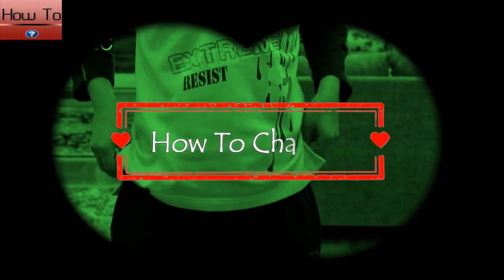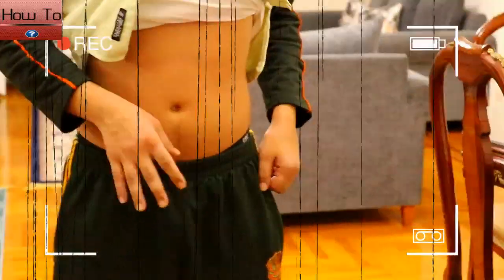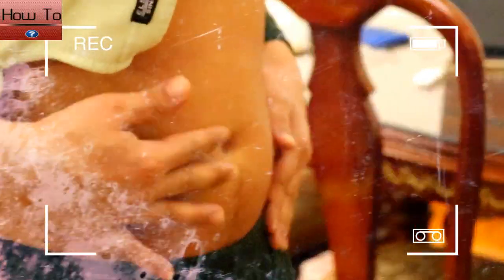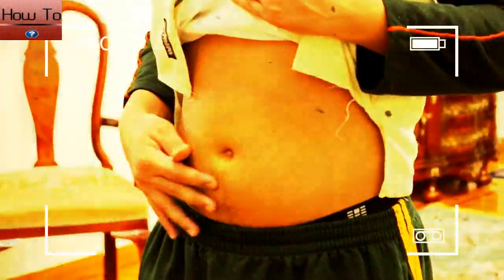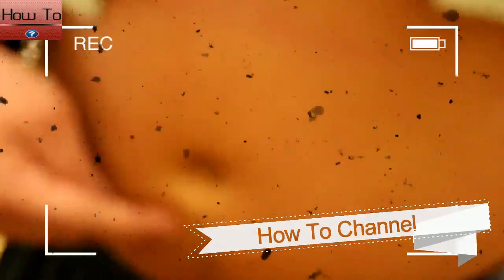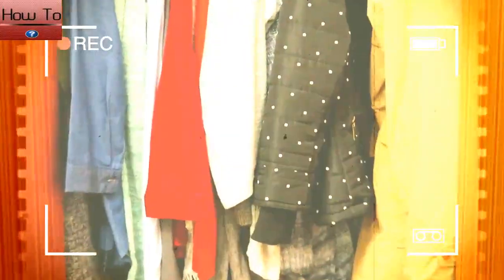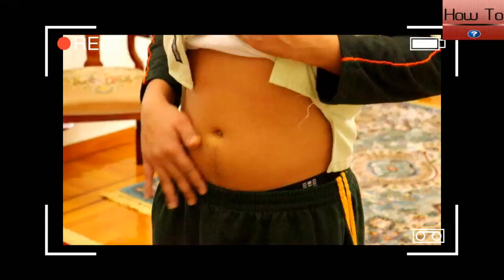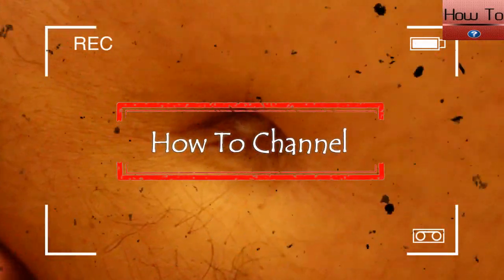What's Inside Your Belly Button?: why belly botton fluff forms? cutton in your belly button?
It’s a lump under the skin that grows slowly and moves when you touch it. You might get one if something blocks a gland or irritates the area around a hair (follicle). A cut or scrape could also cause it. They usually don’t hurt, but you might notice a bad smell if the cyst drains. You can often ignore a smaller cyst. But if it's large, swollen, or painful, your doctor may drain it, remove it, or inject drugs to curb the swelling.

Babe have a small opening in their abdominal muscles where the umbilical cord connects. Digestive tubing (intestine) can poke through to the bellybutton before the hole can close. Utmost cases get better by age 5. Anything that raises abdominal pressure, like toning, heavy coughing, or parturition, could beget it in grown-ups. Your croaker might try to blarney it back into place, but if it’s in too tight, you may need surgery.

 Before birth, your bladder connects to your bellybutton through this channel in your gut. Though it generally disappears by the time you ’re born, occasionally it remains. You might not notice it, but if it’s fully open, your nexus may be wet as urine flows up and indeed leaks out. Your croaker will do surgery to repair the problem.
The urachus might close enough to block fluid but still leave space for a lump of towel, or tubercle, to grow. It may be so small that you do n’t know it’s there. But if it gets infected, you could have belly button pain, fever, and bloody urine. Your croaker may give you antibiotics, drain or remove the tubercle, and conceivably repair the area with surgery.

This wettish, red mound of towel forms on a baby’s nexus after the umbilical cord dries and falls off. It’s not a serious problem and generally does n’t hurt. But it may slush fluid that irritates the skin. You treat it with an ointment of tableware nitrate that shrinks it. In some cases, your croaker might tie the bottom of the lump with thread to cut blood force, so it shrivels and drops off.

 Women who have been pregnant or are presently carrying a child likely understand the changes that be when it comes to your belly button. Your belly button frequently changes during and after gestation as you put on and lose weight around your tummy. Some women witness an umbilical hernia during gestation. This requires medical attention and should be taken seriously during your gestation. After you have given birth, a professed surgeon can help with your belly button form, including issues like an umbilical hernia.

Do you know why belly botton fluff forms? cutton in your belly button ? Here are the Secret!!
[A dangerous sign, cutton in your belly button]

IN THIS VEDIO:
what causes belly button infection
how to treat belly button infection
will belly button infection go away
are belly button infections common